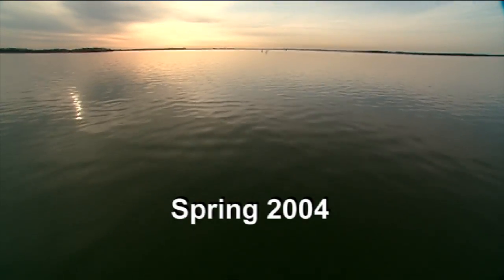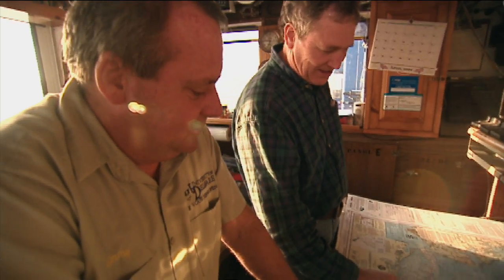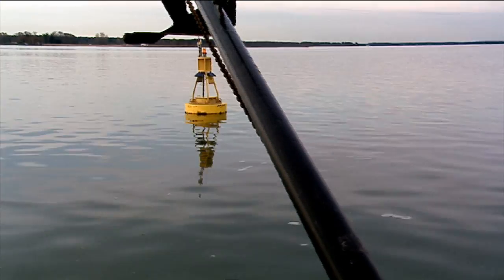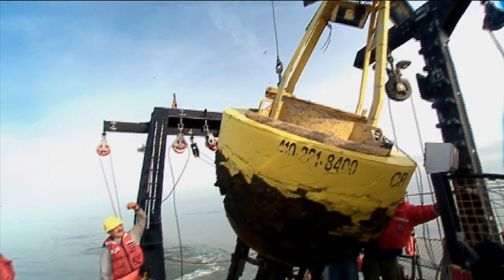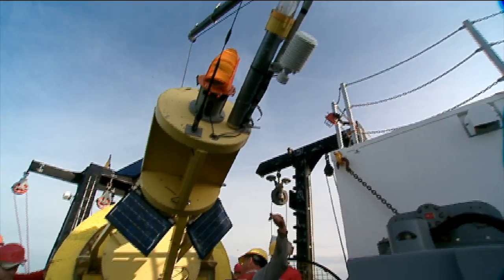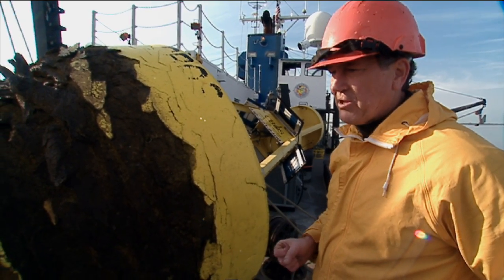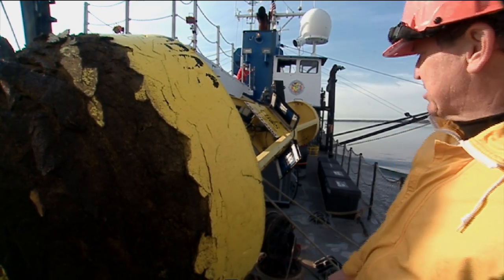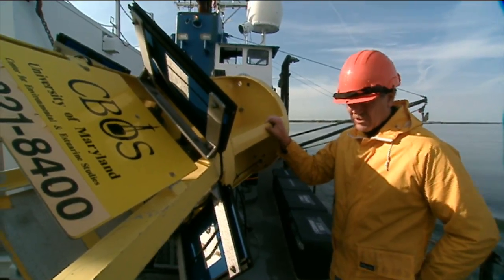Rescuing a Buoy on Chesapeake Bay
Winter ice is a recurring threat to science buoys in the Chesapeake Bay. When oceanographer Bill Boicourt set up the first network of buoys in the estuary, he had to retrieve northern and mid-bay buoys before the ice arrived each year -- or run rescue missions in the spring to haul out ice-damaged buoys.